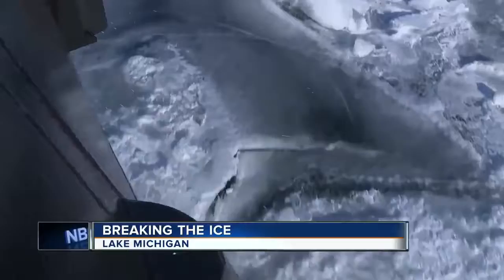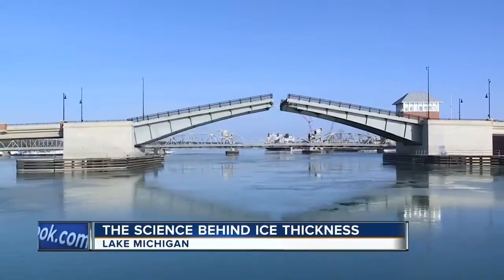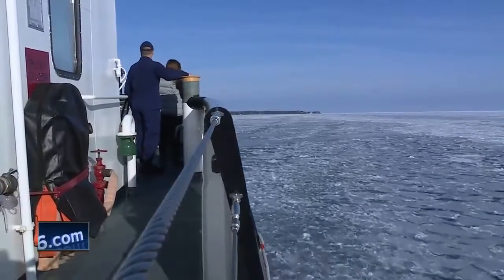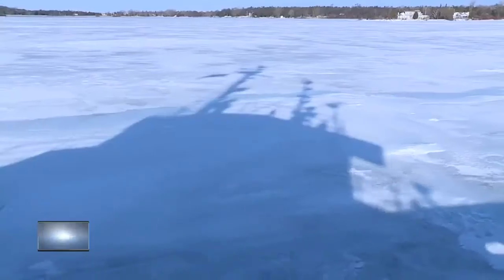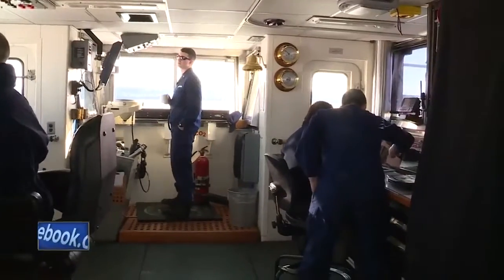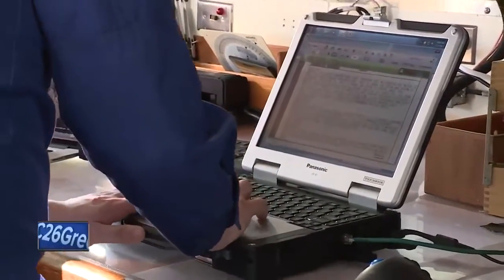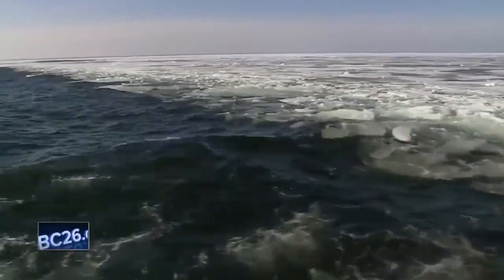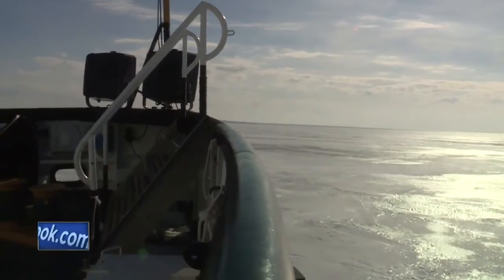Ice breaking on Lake Michigan